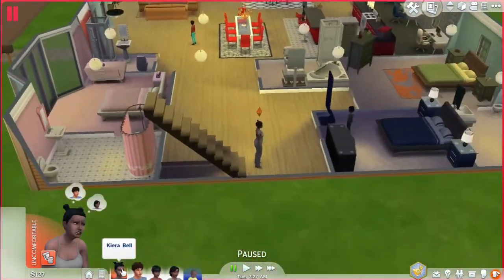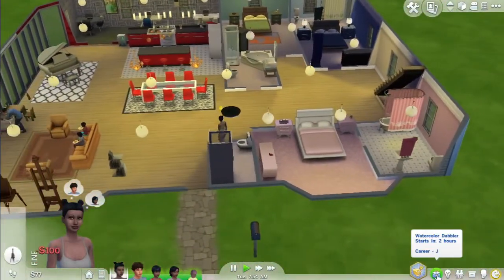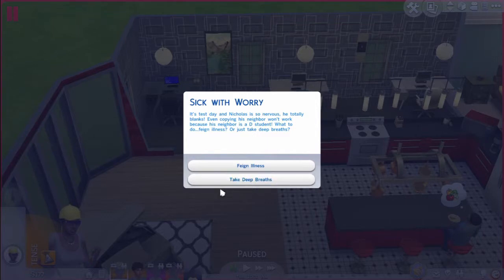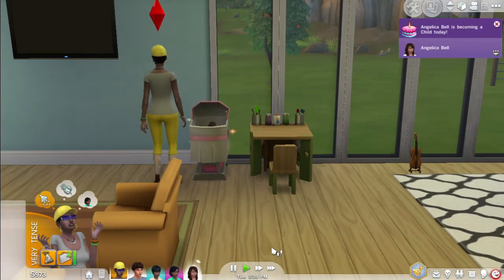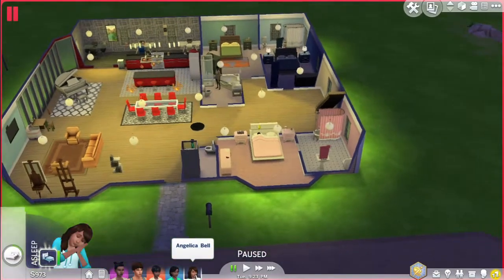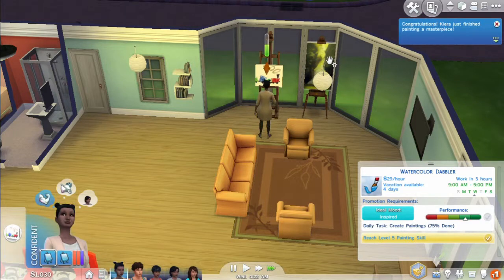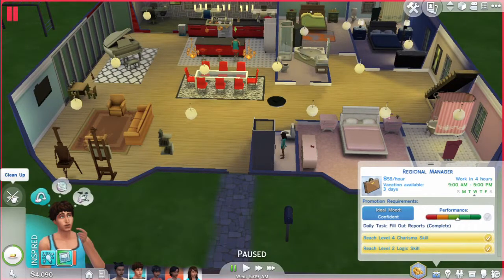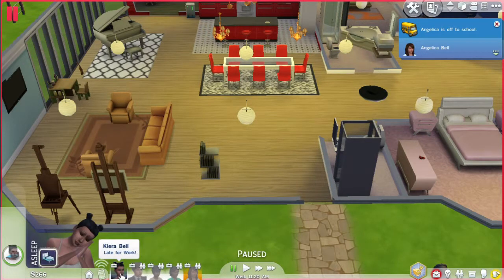Sims 4 Legacy Challenge Part 32!! Funny aging up glitch!!!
Angelica has a funny aging up glitch, we get used to the "new" house.